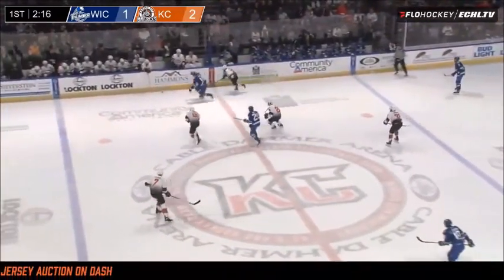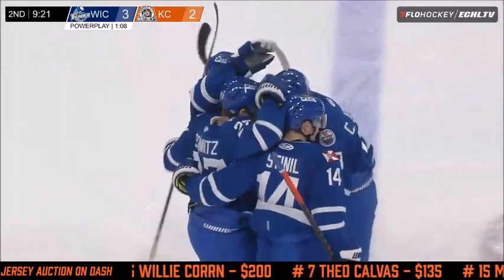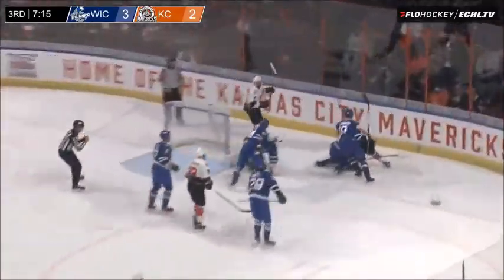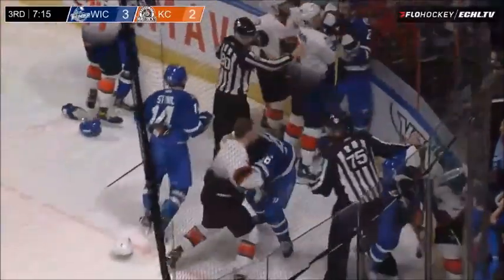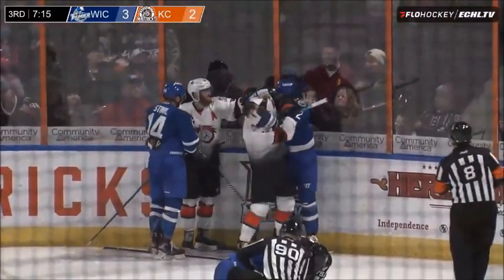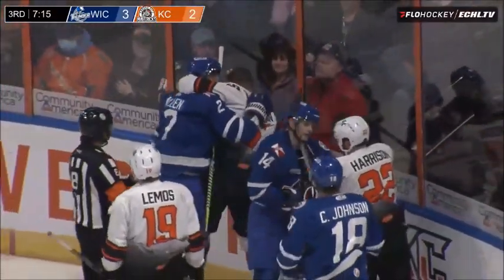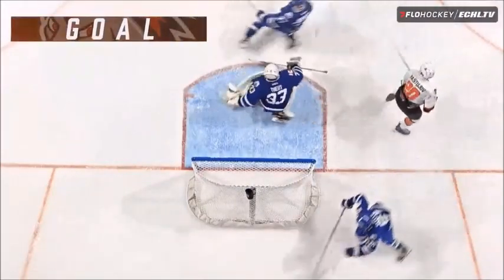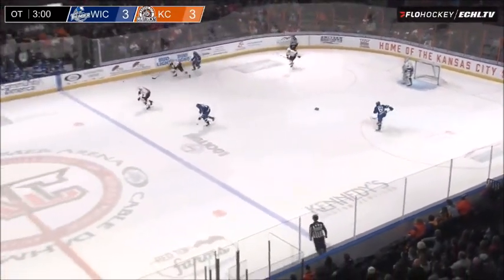Wichita at Kansas City December 31 2021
INDEPENDENCE, MO (Dec. 31) - Darik Angeli scored back-to-back goals, including the game-tying and game-winning markers to help Kansas City knock off Wichita in overtime on New Year's Eve, 4-3, at Cable Dahmer Arena.

Carter Johnson had a goal and an assist to lead the way for the Thunder while Garrett Schmitz and Billy Exell each scored.

Ryan Harrison gave the Mavericks a 1-0 lead just 1:44 into the first. At 12:42, Exell tied the contest with a wrist shot from the left circle. Ben Johnson gave Kansas City a 2-1 advantage at 17:35. Carter Johnson tied it once again at 17:48 as he caught a pass through the slot and beat Angus Redmond.

Schmitz gave Wichita is first lead of the contest with a power play goal at 10:39 of the second. He blasted a shot from the deep slot past Redmond for his first of the season.

Angeli tied the game at 16:08 of the third. He put home a rebound after Jake Theut stopped Nick Pastujov. For the first time in the season-series, the two teams would head to overtime.

Both teams had some good chances in the extra period, combining for seven shots. On one end, Dalton Skelly was stopped by Redmond and that led to the game-winner. Lane Scheidl caught a pass near the slot and his rebound slid under Theut from the goal line back into the crease. Angeli found the loose puck and scored his 11th of the year to give the Mavericks the win.

Johnson collected his 10th of the year. Watts added his 20th helper of the season and extended his point-streak to five games. Skelly, Stinil, Fredericks and Hausinger all added assists.

Wichita returns home tomorrow night to kick off 2022 against Kansas City at 7:05 p.m.

Single game tickets are on sale now. Tickets can be purchased at the Wichita Thunder office located at 505 W. Maple, Suite 100, Monday through Friday from 9 a.m. to 5 p.m. On weekday game days, the Thunder office closes at 4 p.m. Click here to purchase online!

Season tickets for the 2021-22 season are still available. Join Thunder Nation today and lock in your seat(s) for all 36 home games at INTRUST Bank Arena.